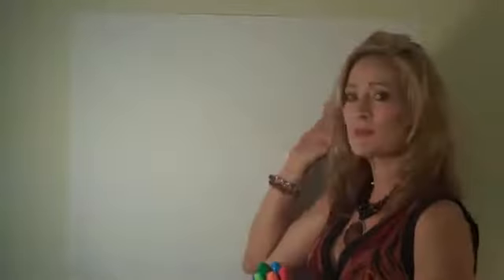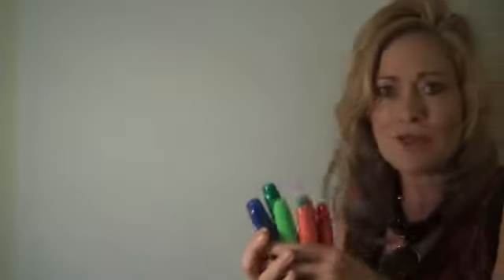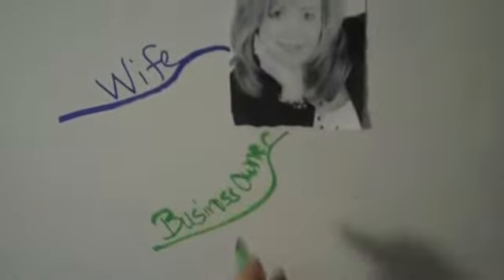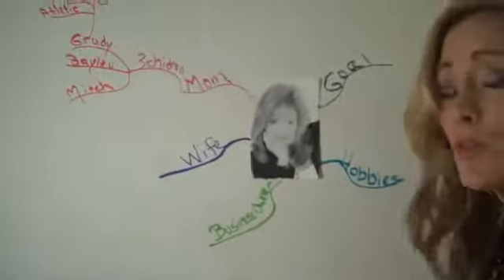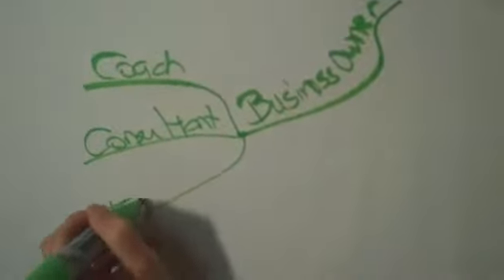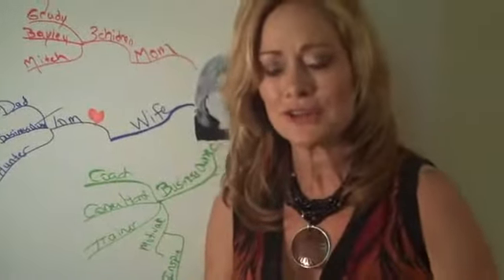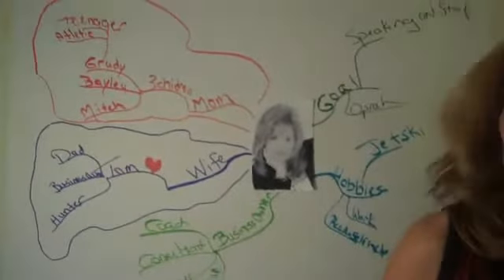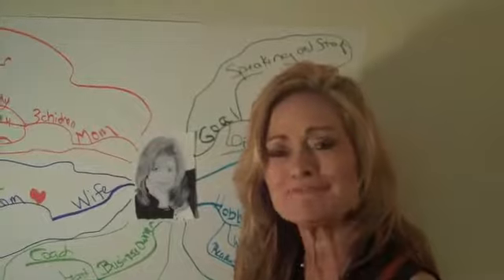How To Create A Mind Map.wmv